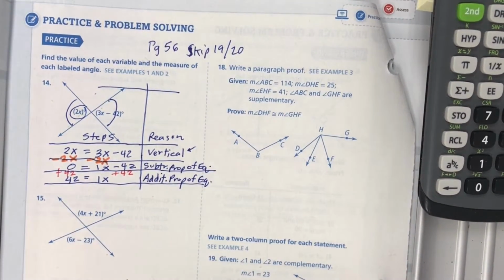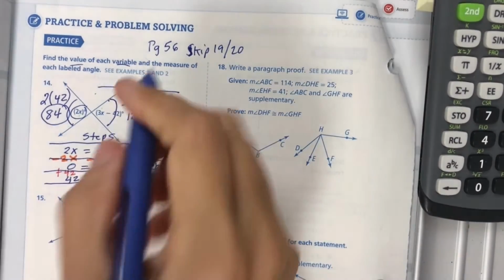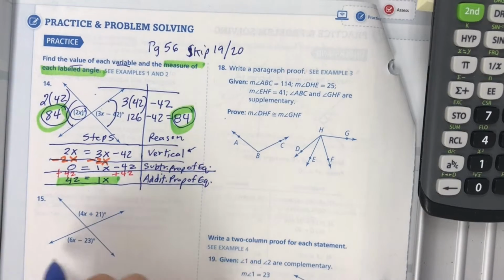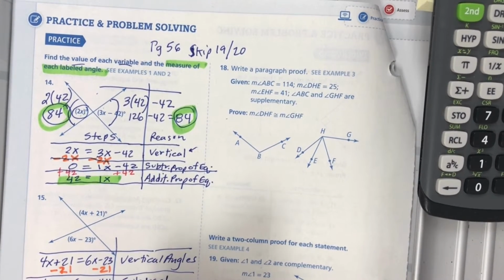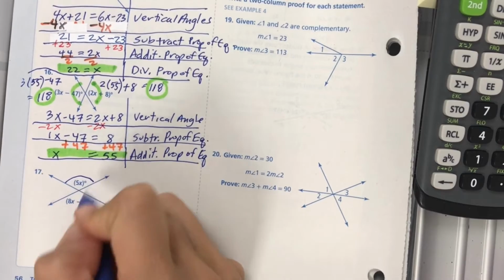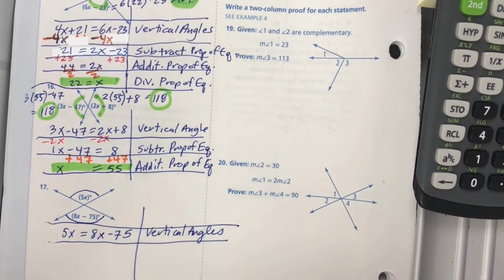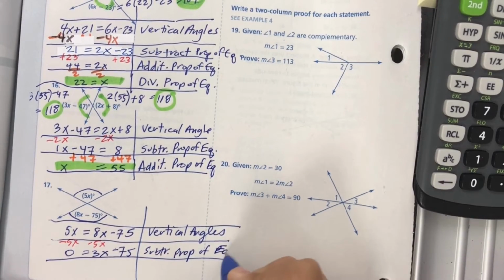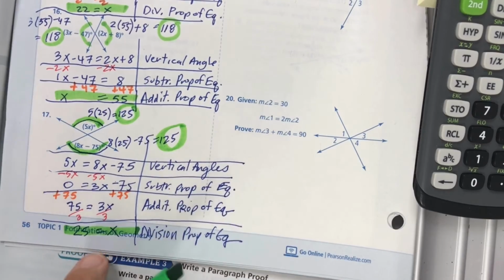Geom Pg56 V1of2